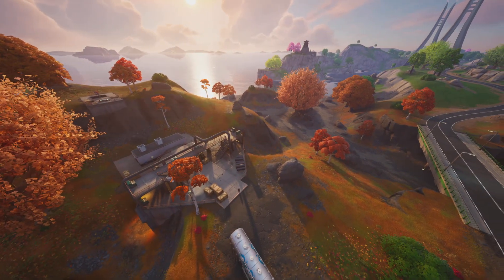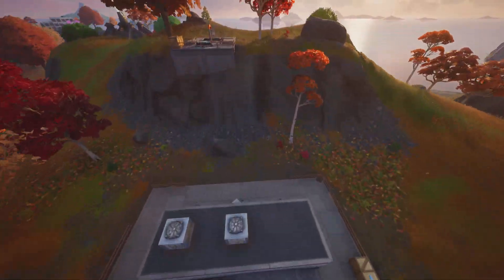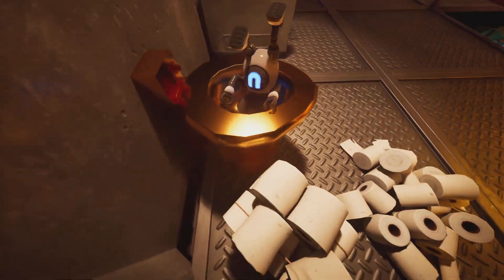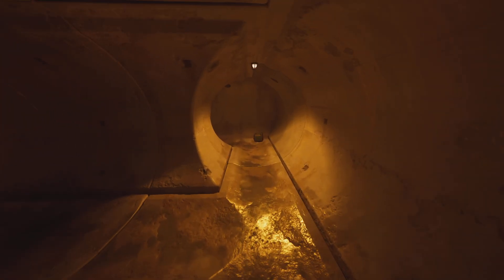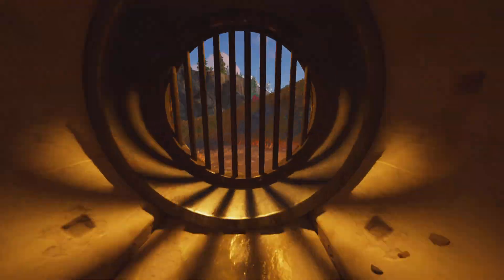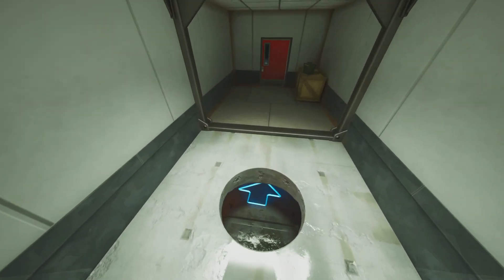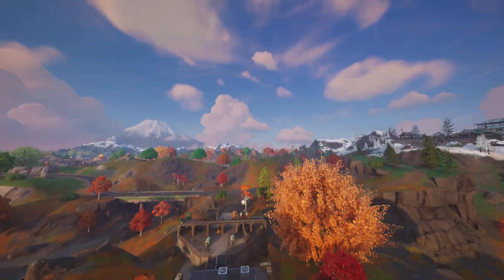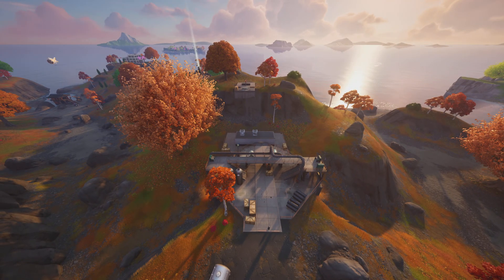THE GNOMES RETURN!